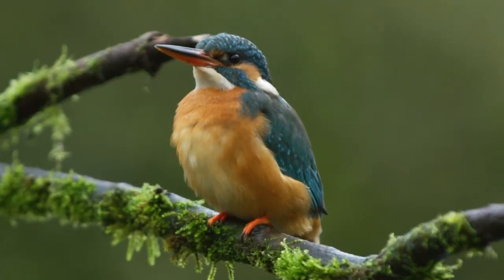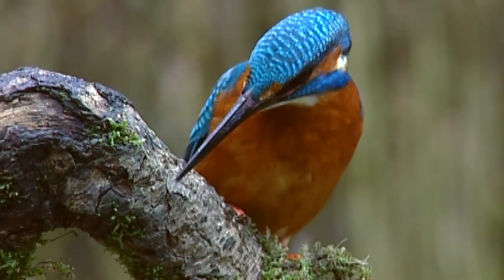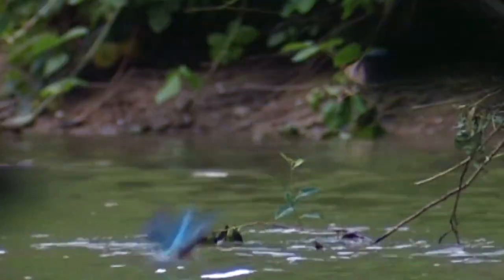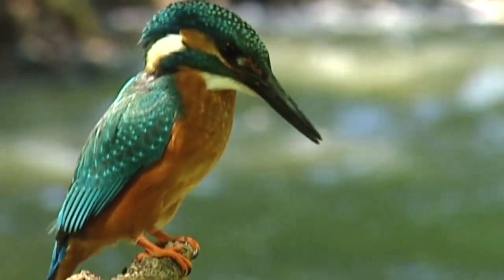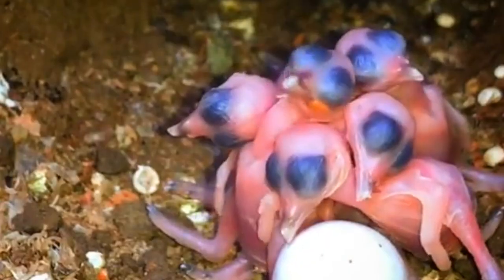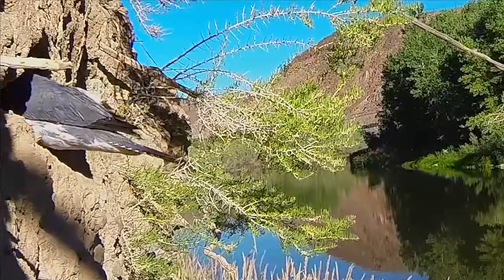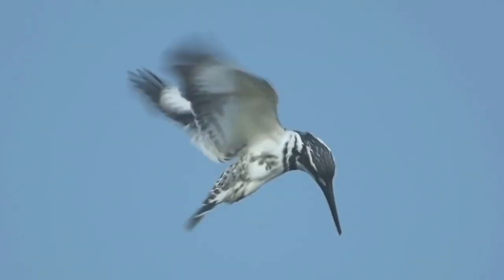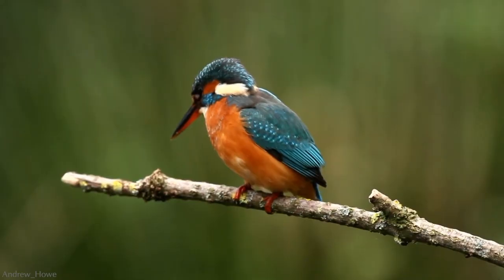The Kingfisher Power Animal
Hello friends and welcome to the world of power animals where we experience the spirit and natures of the animals. Today we’ll talk about the kingfisher.

There are about 90 species of kingfishers in the world that are noted for their dramatic diving abilities. Their plumage is a combination of brilliant blues, rich oranges, and dazzling greens. The hardworking kingfisher has a large head, a heavy, long bill, a compact body, and small feet.
Their keen eyesight and observation skills help them to spot prey in the water. The bold kingfisher likes to fly along ponds, streams, and rivers, looking for their next meal.

They fearlessly dive headlong into the water to catch small fish. They also prey on crustaceans, amphibians, reptiles, and insects. Kingfishers are good partners and devoted parents, taking turns incubating their eggs and feeding their chicks. They live in family groups that roost together at night. They also build their nests in the riverbanks, tunneling up to 10 feet deep to make a burrow so their eggs and hatchlings are safe from predators.

The proud kingfisher likes to grab whatever they want. They’re well balanced and can flying efficiently so they can adapt to different environments. The agile kingfisher is a symbol of determination, courage, creativity, and prosperity. Call on their spirit when you want to take a deep dive in order to overcome your fears. And don’t forget to get you free power animal reading.